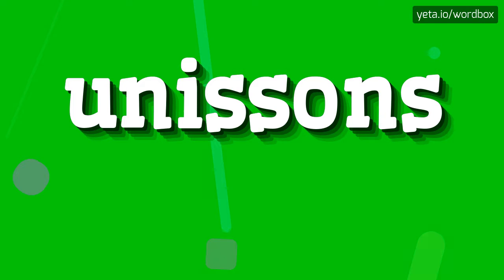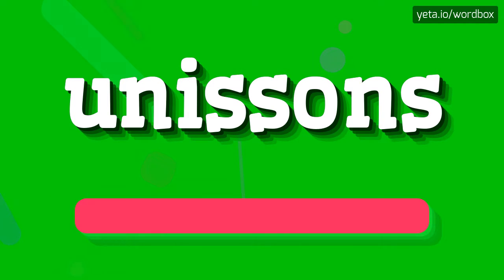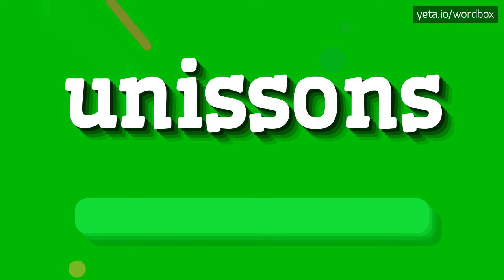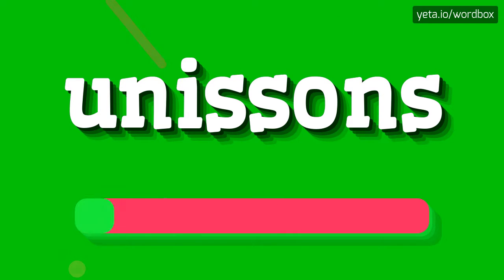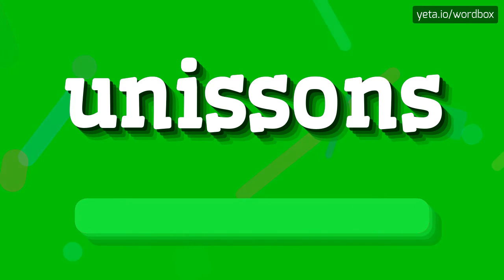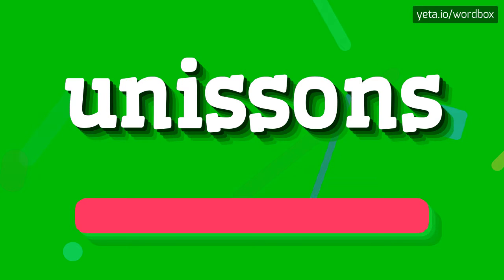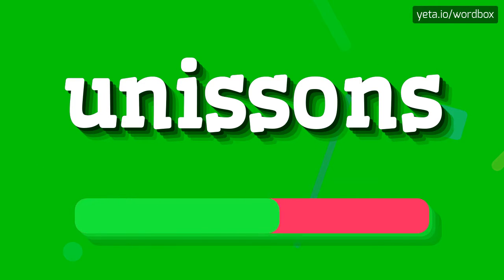UNISSONS - HOW TO PRONOUNCE IT!?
Watch how to say and pronounce "unissons"!